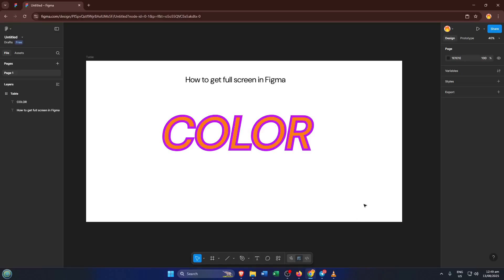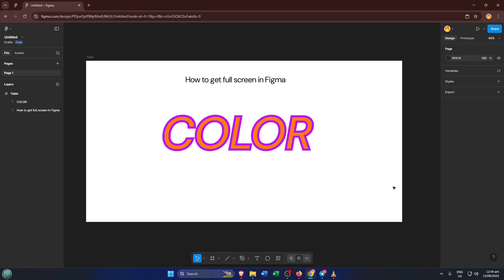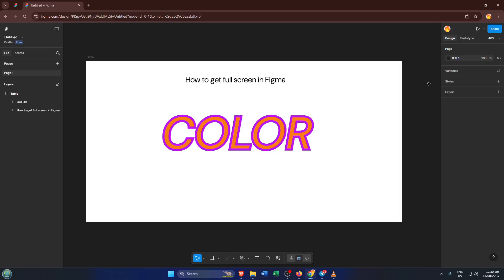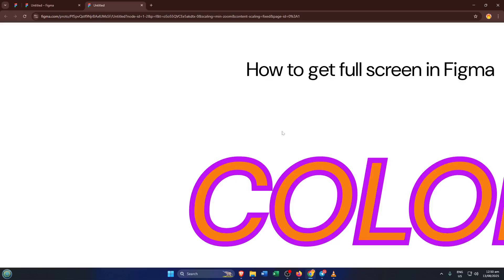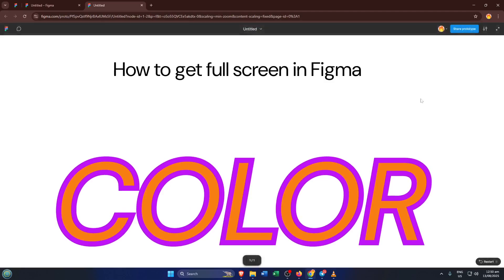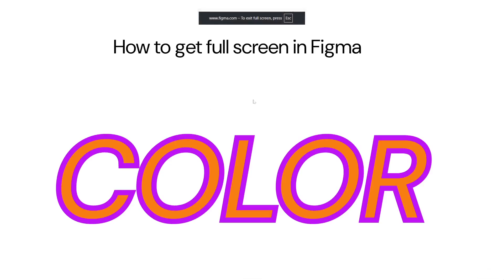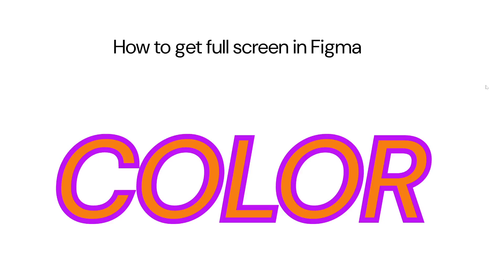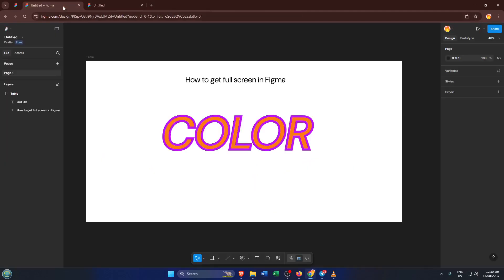How To Get Full Screen In Figma (Easiest Way) (2026 Guide)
Unlock the power of Figma with this step-by-step tutorial on how to go full screen! In this quick guide, you'll learn multiple methods to maximize your workspace—perfect for designers, teams, and anyone working in Figma on Windows, MacOS, or Web.

Timestamps:
0:00 Introduction & Why Use Full Screen
0:35 Using Figma's Full Screen Shortcut (Web/Desktop)
1:20 Accessing Full Screen via the Menu
2:05 Full Screen with Browser Controls (Chrome, Firefox, Edge)
2:45 Tips for Working Efficiently in Full Screen
3:15 Exiting Full Screen & Quick Return Tips

Features Covered:
- Keyboard shortcuts for toggling full screen
- Navigating Figma menus to enter full screen
- Platform-specific adjustments for Mac, Windows, and browser users
- Best practices to enhance your workflow

Supported Platforms: Figma Desktop App, Figma Web (Chrome, Firefox, Edge)